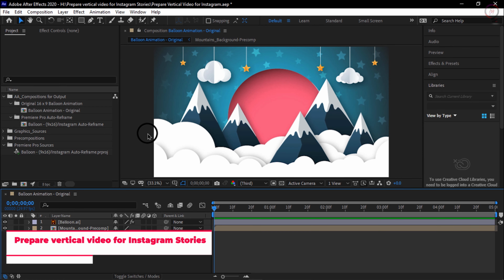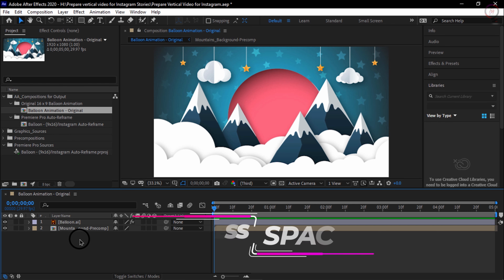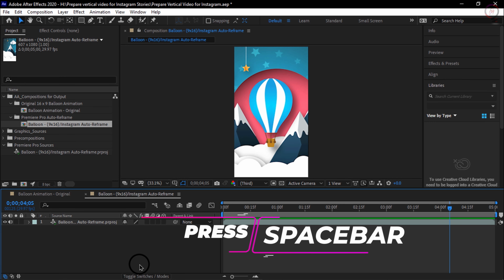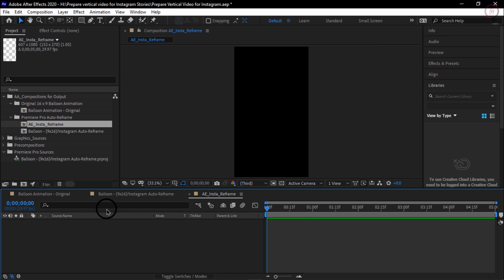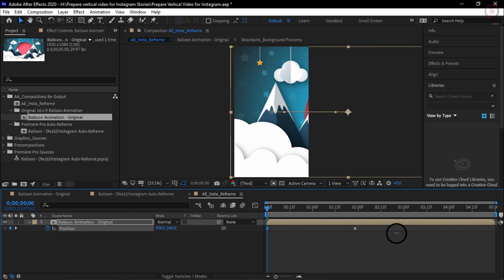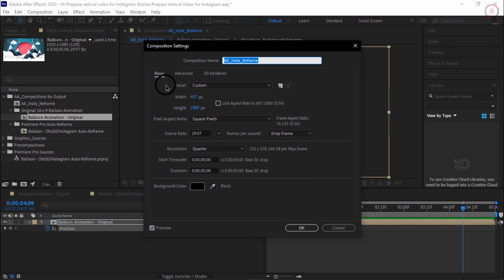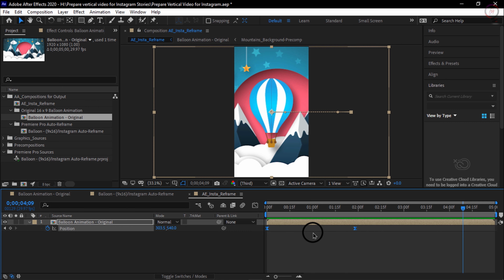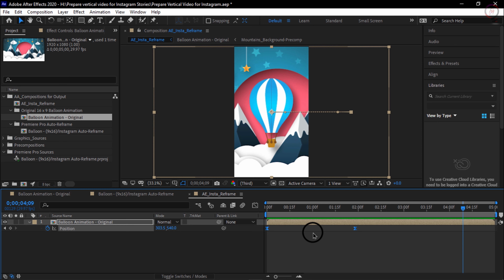Prepare Vertical Video for Instagram Stories in After Effects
The majority of Instagram stories are both delivered and consumed in a vertical format. so, we're going to look at how to optimize 16 by 9 the animations for consumption on Instagram in that vertical video format.
So, before I dive too far into after effects. I want to tell you that there is a feature in Premiere pro called auto reframe that helps do just that. in fact, it will analyze any video footage. and trying to track whatever pertinent information is going on in that clip.
 and in essence, auto reframe.

Create vertical video from horizontal video sources
Create a new composition using settings for vertical video
1.  Choose Composition / New Composition.
2.  Set the Preset drop-down menu to H. D. T. V. 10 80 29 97.
3.  Make sure that the Lock Aspect Ratio option is deselected.
4.  Change the Width setting to 6 0 7 and click OK.
Add the original 16 by 9 composition to the new vertical composition
1.  Open the new vertical video composition.
2.  Drag the 16 by 9 composition from the Project panel into the timeline of the vertical composition.
Animate the position of the 16 by 9 composition to follow the action in the scene
1.  Move the current-time indicator in the Timeline panel and set position keyframes as needed to keep the action in the middle of the vertical composition.
2.  Change the keyframe interpolation of the set keyframes to better match the motion of the project.
Save the composition settings as a preset for future use
1.  Choose Composition / Composition Settings.
2.  Click the icon beside the Preset dropdown menu.
3.  Name the preset and click OK.